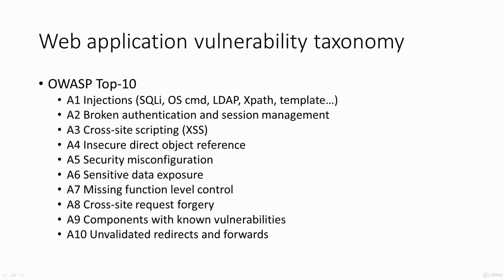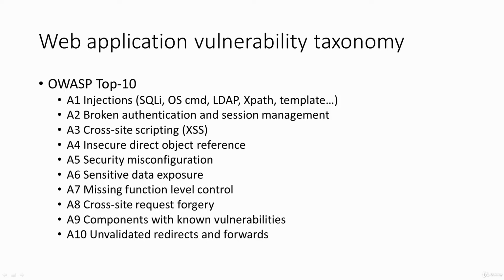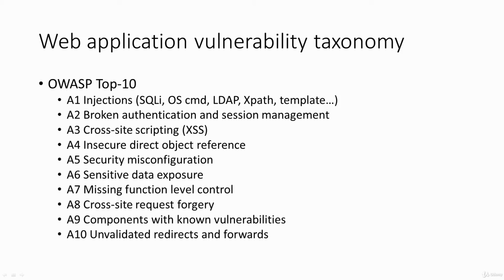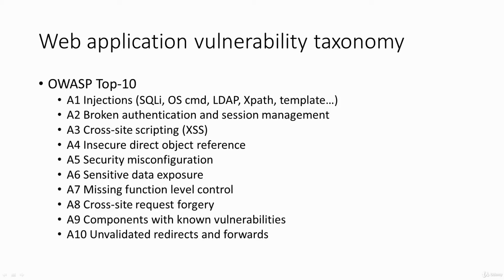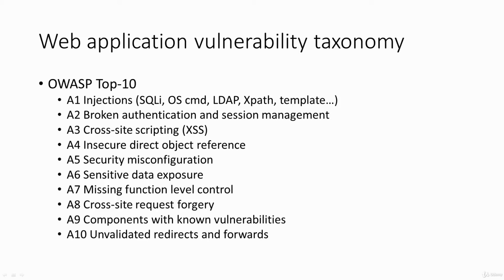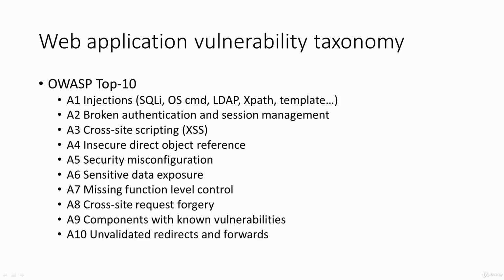The Complete Ethical Hacking Course! Udemy 54